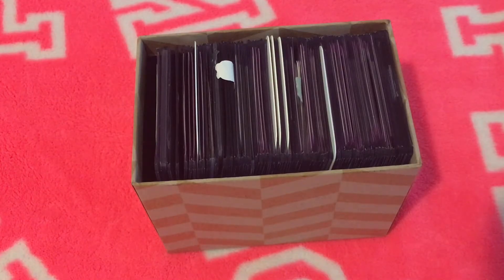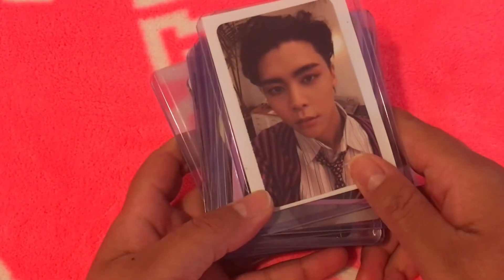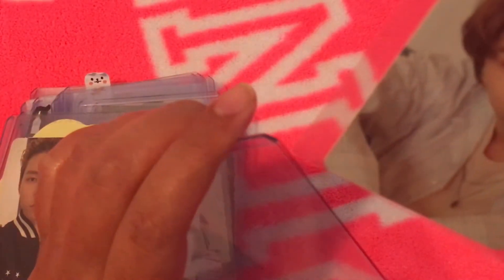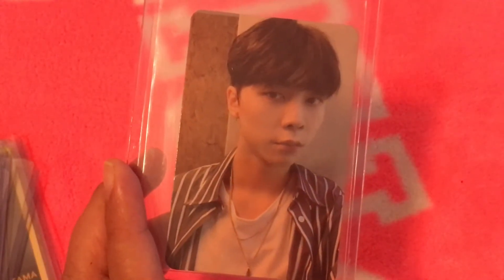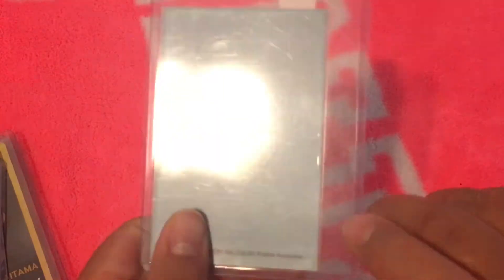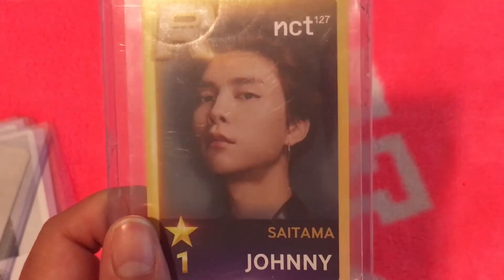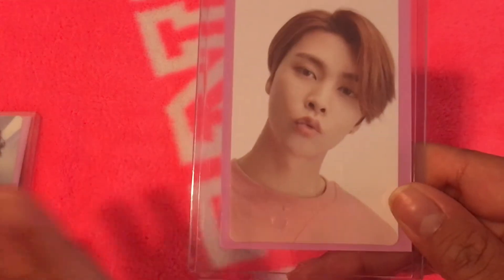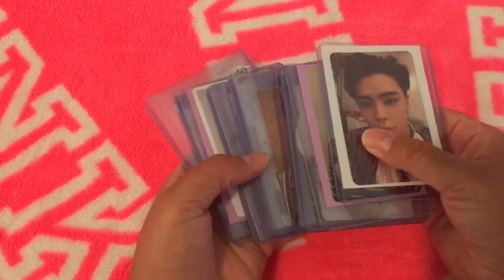･ﾟ: * 💕photocard binder #0.5: my johnny collection 💕*:･ﾟ✧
✧･ﾟ: * (▰˘◡˘▰) *:･ﾟ✧

💖ahhh omg! i'm so excited to share my johnny collection with you! it's not that large yet but it is definitely growing! 💖

💖✧･ﾟ: * QUESTION OF THE DAY *:･ﾟ✧ 💖 do you collect certain members of certain groups?

twt// @_jaycae
kcollect// @_jaycae
wattpad// Lightning_Stryker